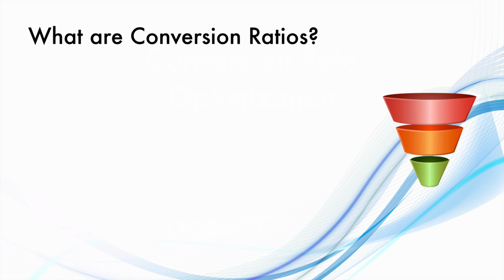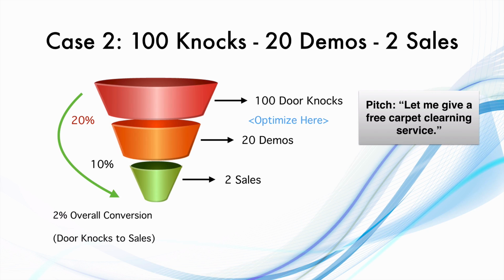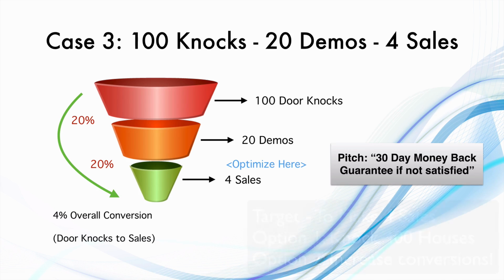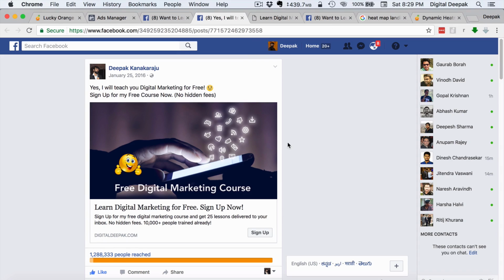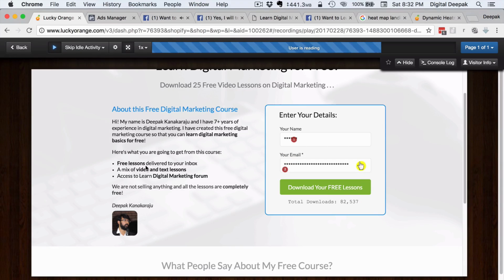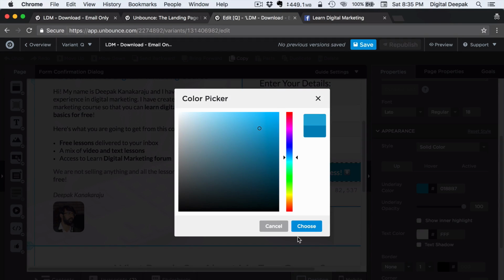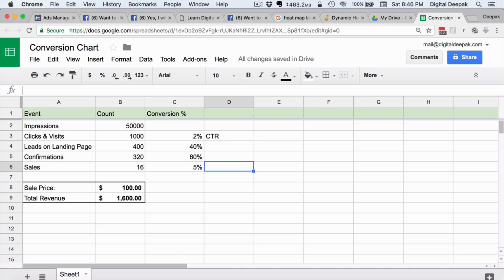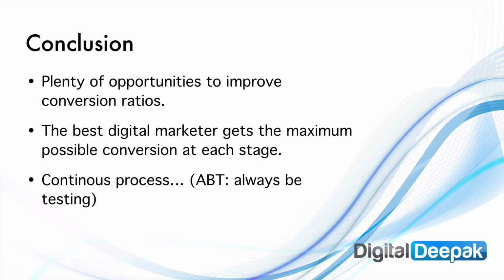What is Conversion Rate Optimization? Explained in Detail with Demo & Case Study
This lesson covers the topic of conversion rate optimization in Digital Marketing.